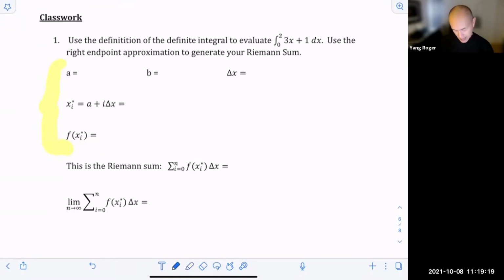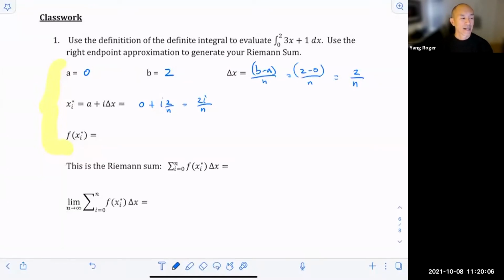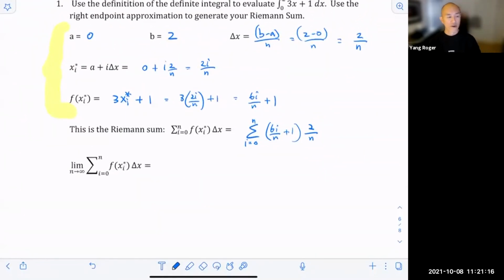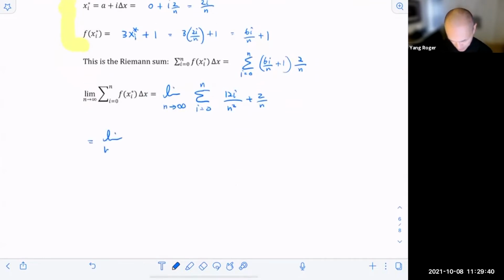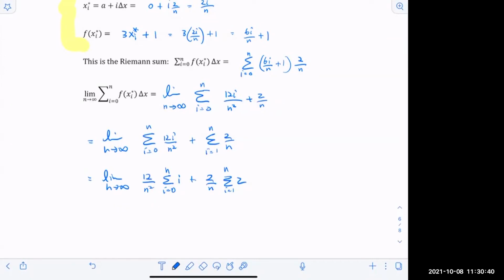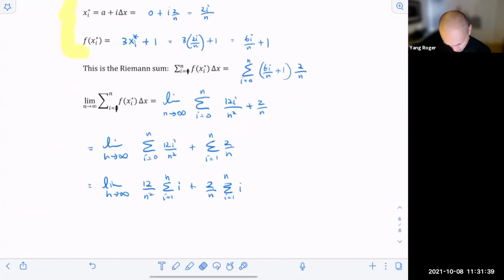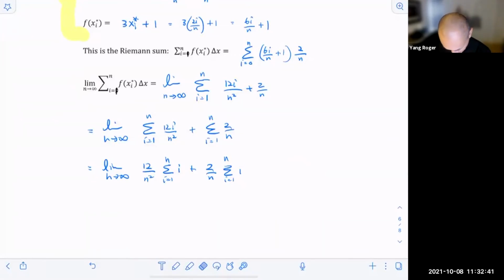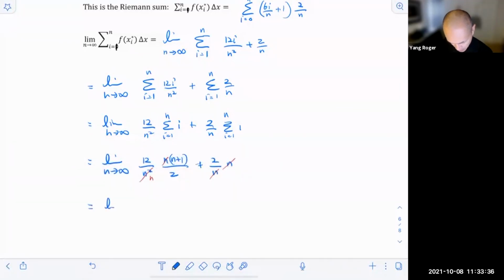4.2.1.3 Classwork 1